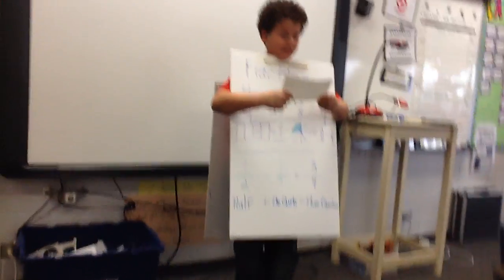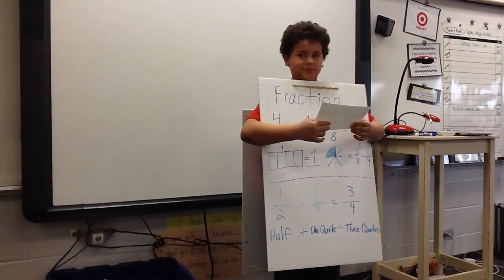CCSD102 Vocabulary Parade Childers